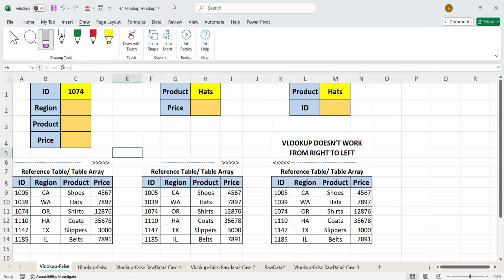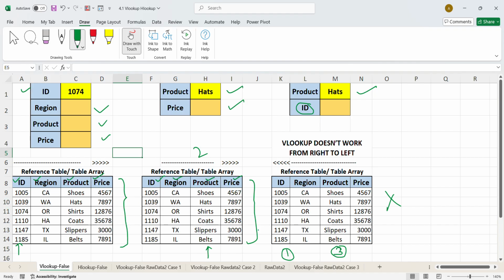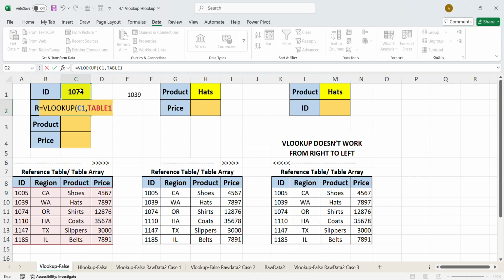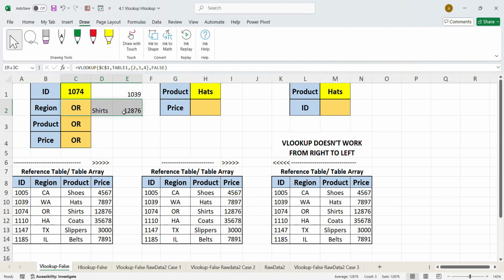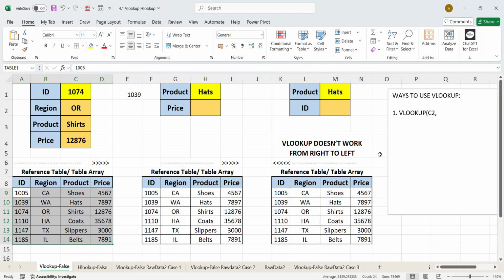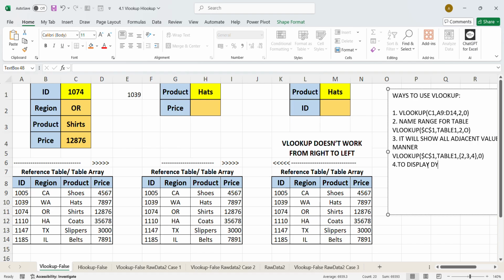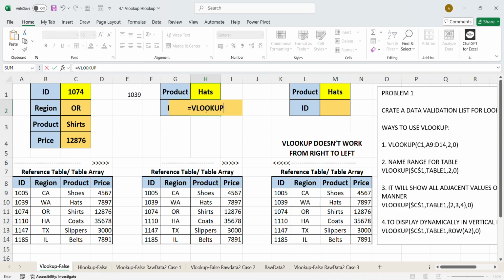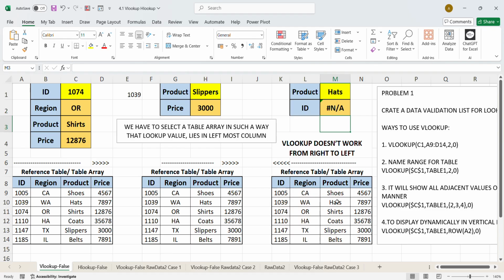4 1 VLOOKUP & HLOOKUP in Excel | Various Ways to Use Lookup Functions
Welcome to this complete tutorial on VLOOKUP and HLOOKUP in Microsoft Excel.

In this video, you will learn the various ways to use VLOOKUP and HLOOKUP functions with practical examples used in companies, business reporting, analytics, academic projects, and office automation.

This tutorial is specially designed for:
✔ Working Professionals
✔ Data Analysts
✔ MIS Executives
✔ Excel Beginners
✔ Business Analysts
✔ Finance, HR & Marketing Professionals

VLOOKUP Concepts

✔ VLOOKUP with FALSE (Exact Match)
✔ VLOOKUP with TRUE (Approximate Match)
✔ Dynamic VLOOKUP
✔ Multiple Sheet Lookup
✔ Error Handling with IFERROR
✔ VLOOKUP for Employee Data
✔ Sales & Performance Analysis
✔ Grade & Commission Calculation

HLOOKUP Concepts

✔ HLOOKUP with FALSE
✔ HLOOKUP with TRUE
✔ Horizontal Data Lookup
✔ Mark Card & Grade Calculation
✔ Product & Performance Lookup
✔ Dynamic HLOOKUP Examples

Advanced Lookup Techniques

✔ Difference between VLOOKUP & HLOOKUP
✔ Lookup Best Practices
✔ Sorting Rules in Approximate Match
✔ Common Errors & Solutions
✔ Real Corporate Use Cases

Formulas Covered
VLOOKUP Formula

VLOOKUP(lookup_value, table_array, col_index_num, FALSE/TRUE)

HLOOKUP Formula

HLOOKUP(lookup_value, table_array, row_index_num, FALSE/TRUE)

✔ How lookup functions work
✔ Difference between vertical & horizontal lookup
✔ Exact vs approximate matching
✔ Real business applications
✔ Faster reporting techniques
✔ Data retrieval automation
✔ Productivity improvement in Excel

This video will help you:
✔ Prepare for placements & interviews
✔ Work efficiently in companies
✔ Build smart Excel reports
✔ Become industry-ready

✔ Advanced Excel
✔ Power BI
✔ Tableau
✔ Data Analytics
✔ Dashboarding
✔ Business Intelligence